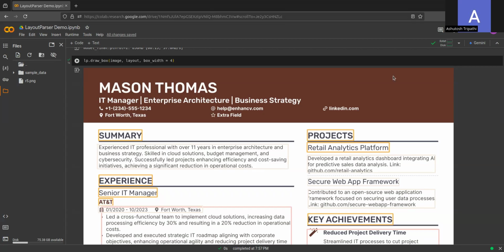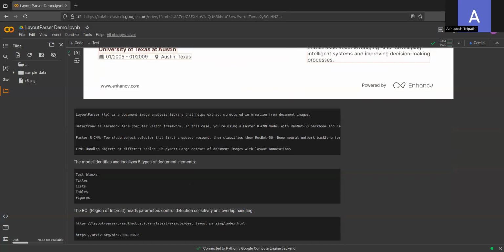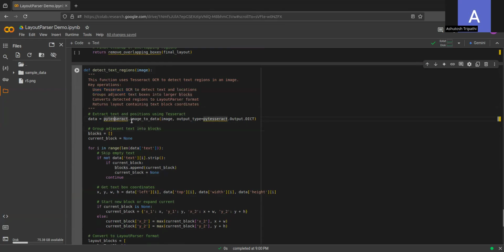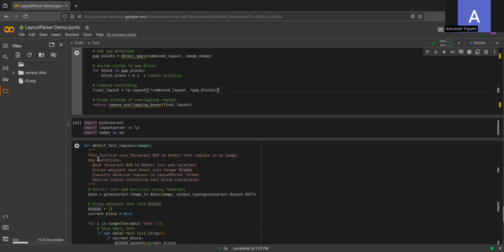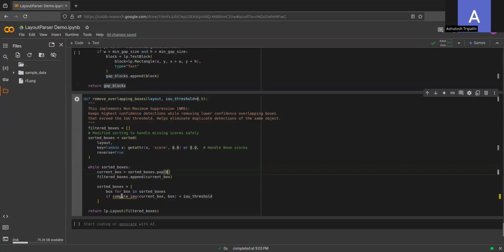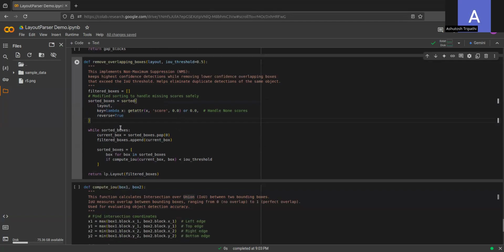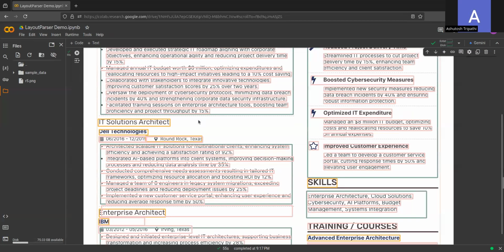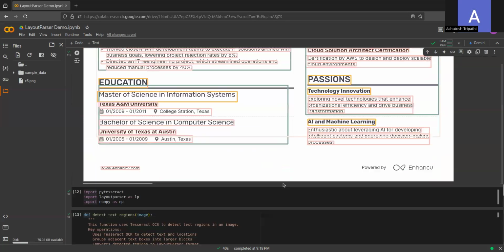Resume Parsing [Part 2] | Ensemble Technique on Layout Parsers for accurate Region Detection"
How to parse resume like documents and detect specific regions like headings, paragraphs, tables, figures, text etc. [Part 2]
Unlock the full potential of document parsing with advanced ensemble techniques!

In this video, we dive deep into how to combine the power of Fast R-CNN and Mask R-CNN using the Intersection over Union (IoU) approach to enhance accuracy in detecting key regions in documents like resumes.

Here's what you'll learn:
1. How Fast R-CNN and Mask R-CNN work for document region detection.
2. The fundamentals of the IoU technique and why it’s essential for model evaluation.
3. Step-by-step implementation of an ensemble technique to combine predictions for superior accuracy.
4. Practical insights into improving document parsing workflows in real-world scenarios.